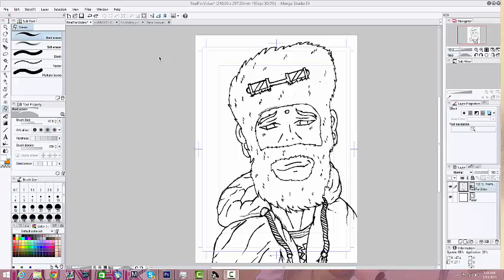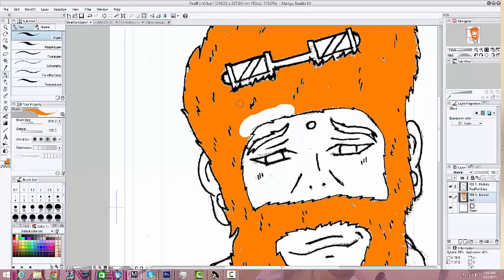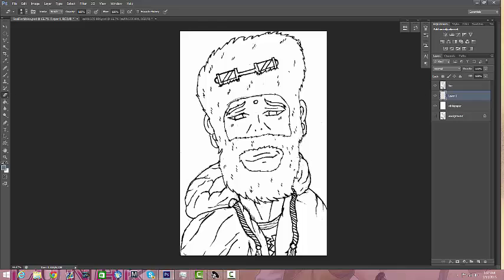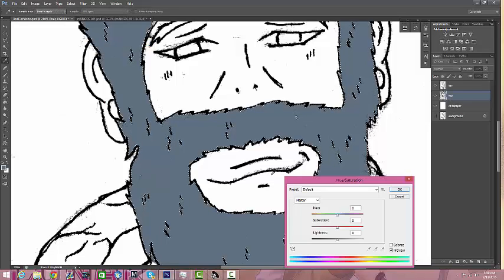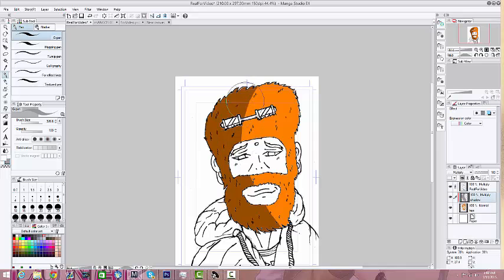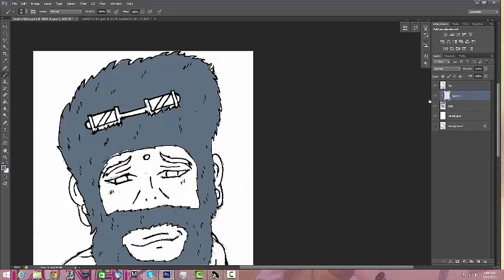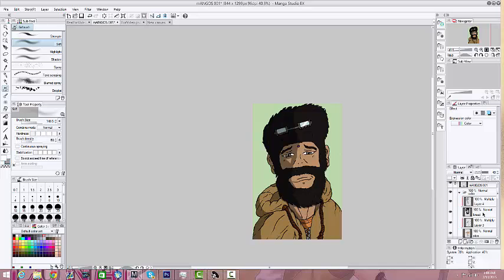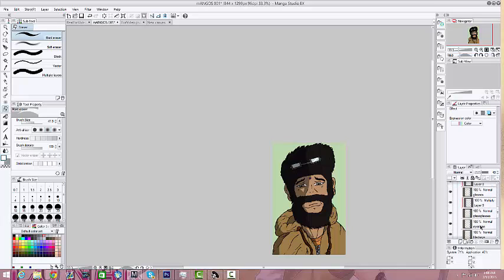Manga Studio EX5/Photoshop Cell Shading Coloring Tutorial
I wanted to make this video short and straight to the point. The last time I did a updated coloring tutorial it came out an hour and 30mins. If you have any questions to some parts that may sound confusing leave a comment :).